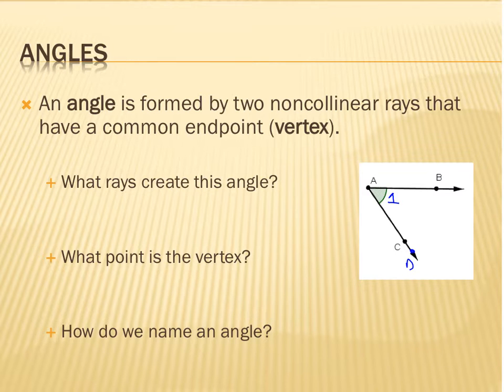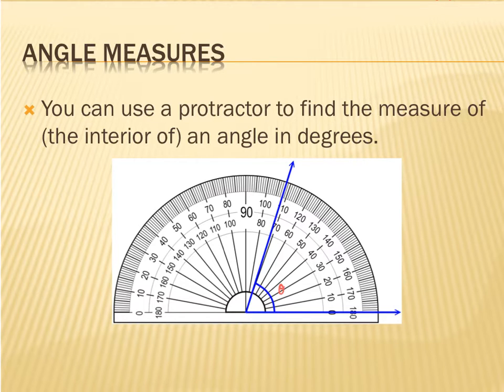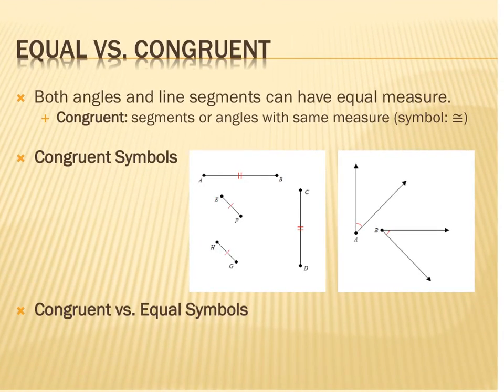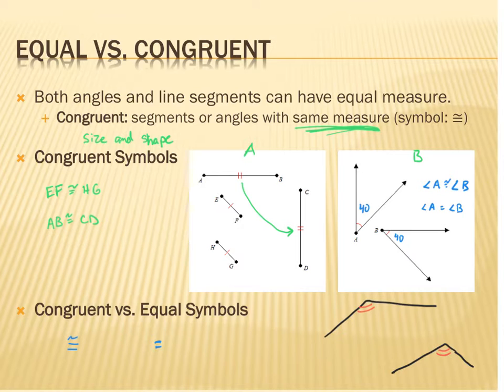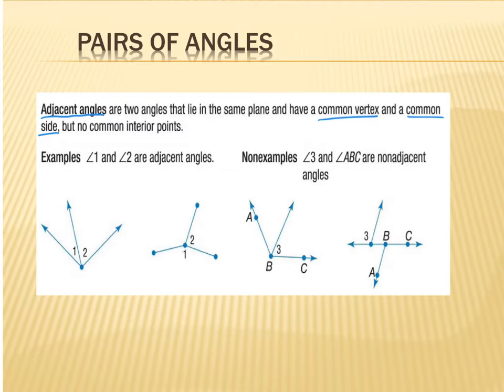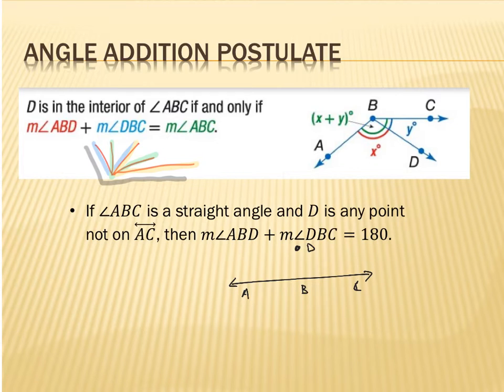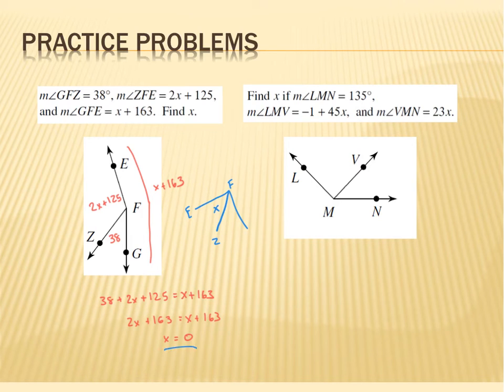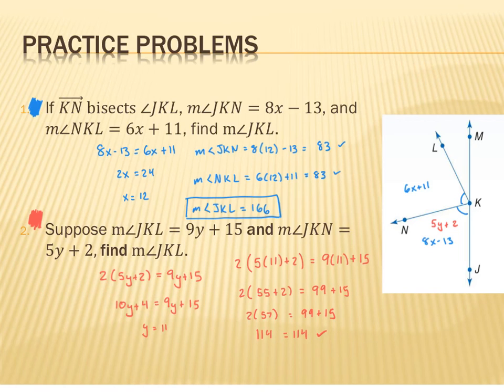August 20, 2020